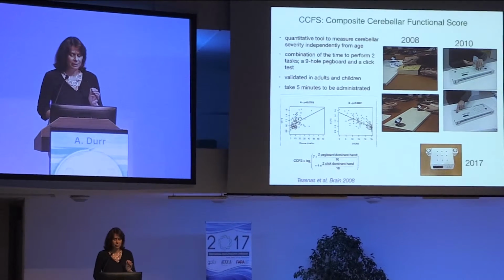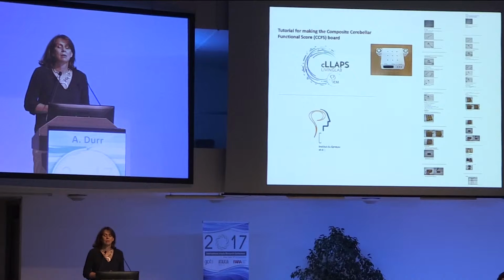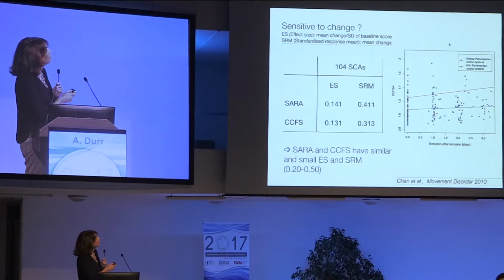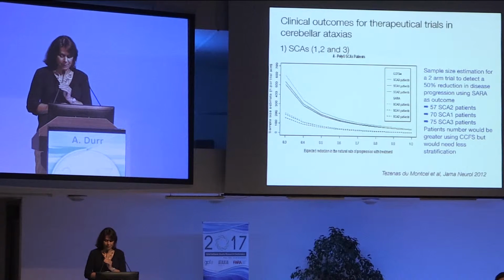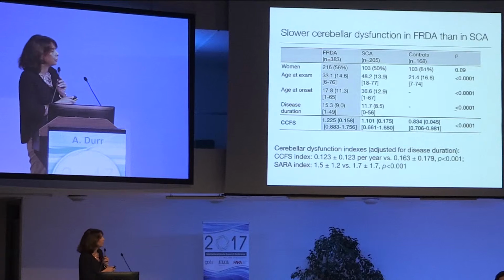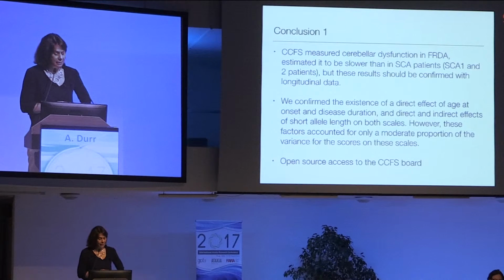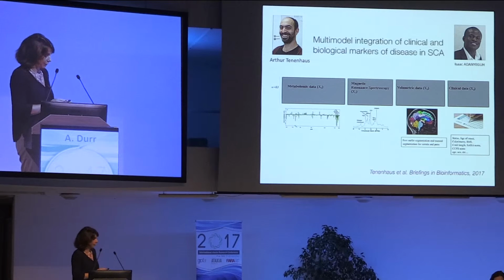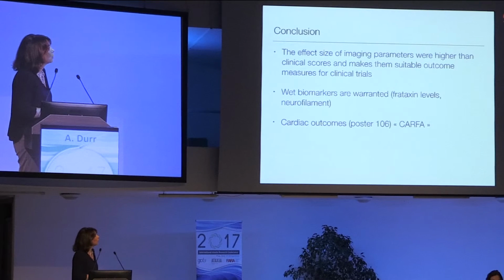IARC2017 - CCFS a quantitative score of cerebellar dysfunction and evolution in Friedreich's Ataxia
Speaker: Professor Alessandra Durr, MD, PhD
The Institut du Cerveau et de la Moelle Epinière Pitie-Salpetriere University Hospital, Paris